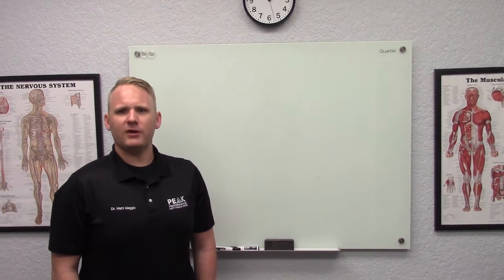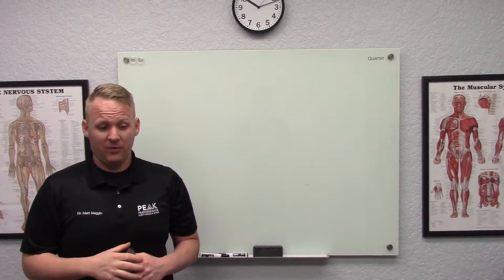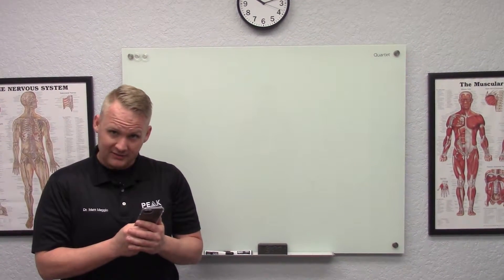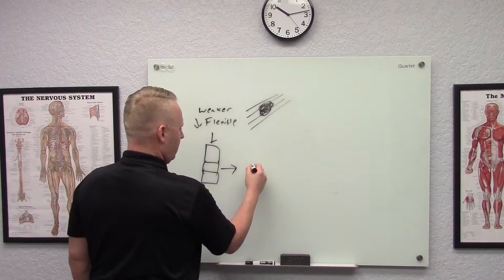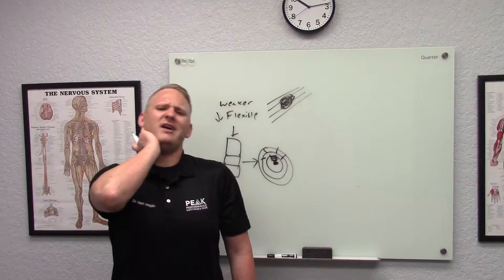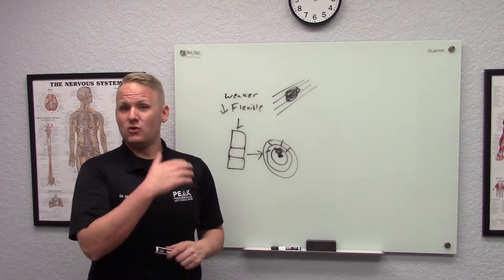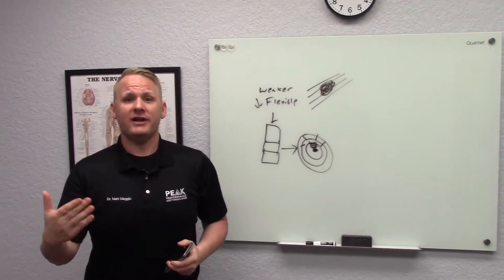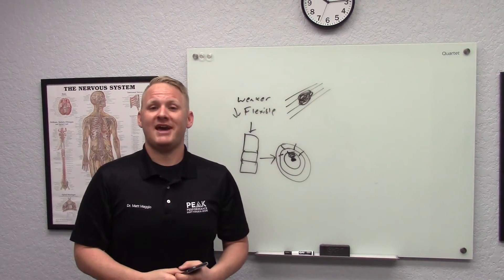Knowledge Bomb Wednesday Episode 3: The real effect of being on your phone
In this weeks video we cover the forces that go in the spine when being on your phone all the time.

It can lead to a lot of dysfunction, pain and even disc damage down the road!